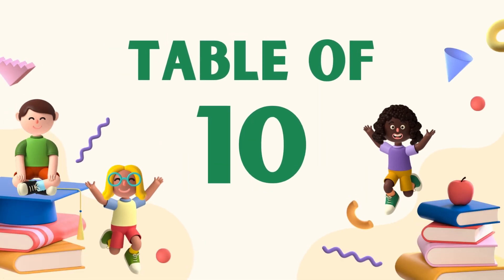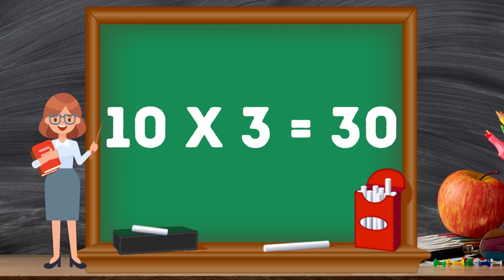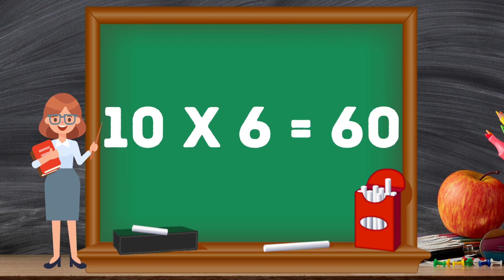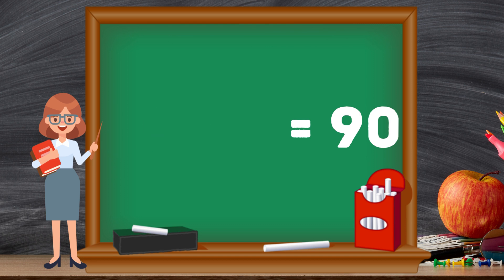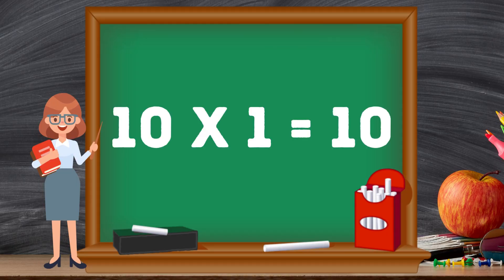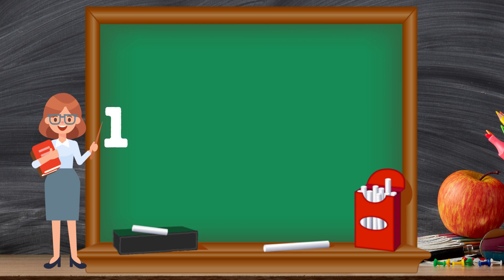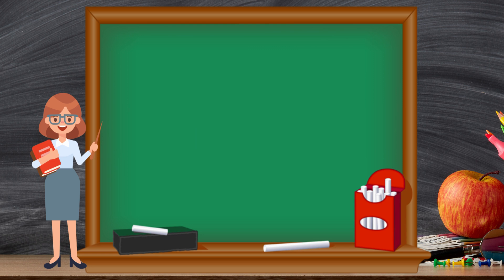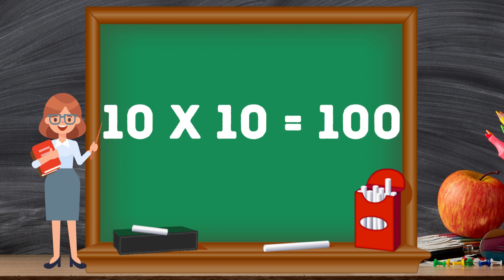10 Times Table - Learn Table of 10 | Multiplication Table of Ten - Pim Tim TV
Table of 10, Rhythmic Table of Ten, Learn Multiplication Table of 10 x 1 = 10

10 Times Table

10 times table is one of the easiest tables to memorize. An easy way to learn the table of 10 is to add a zero after every number you are multiplying with and you have the answer. So, let's learn and understand in detail about the amazing 10 multiplication table in this mini-lesson plan.

10 Times Table Multiplication Chart:
10 × 1 = 10  10 × 6 = 60
10 × 2 = 20  10 × 7 = 70
10 × 3 = 30  10 × 8 = 80
10 × 4 = 40  10 × 9 = 90
10 × 5 = 50  10 × 10 = 100

Learning the multiplication table of 10 has an advantage while solving mathematical problems and understanding number patterns. Go through the 10 times table that is given below to help you solve math problems quicker.